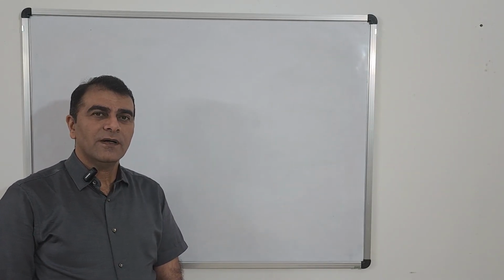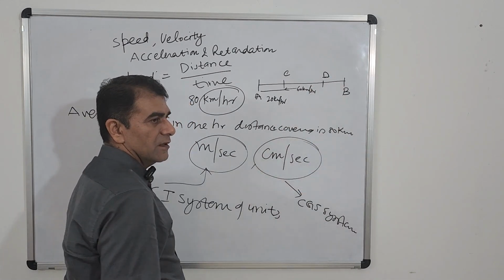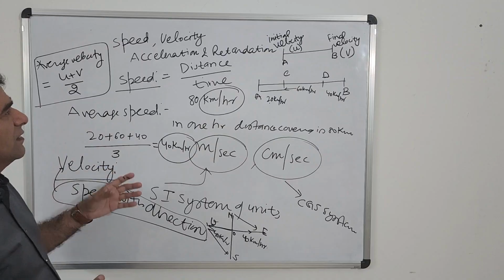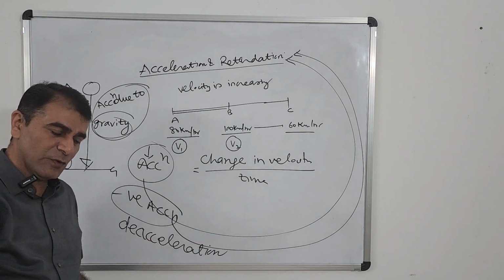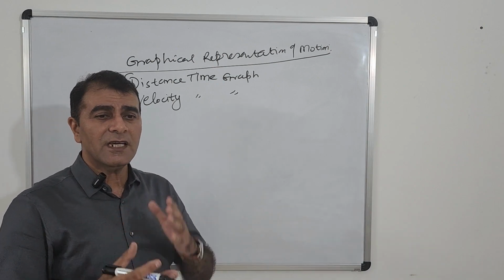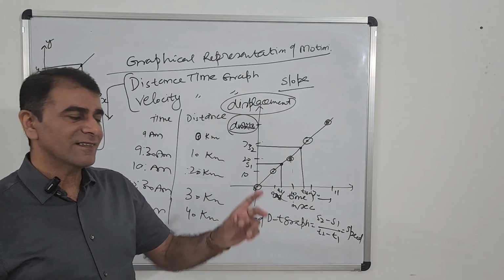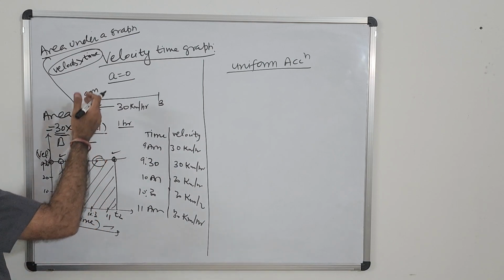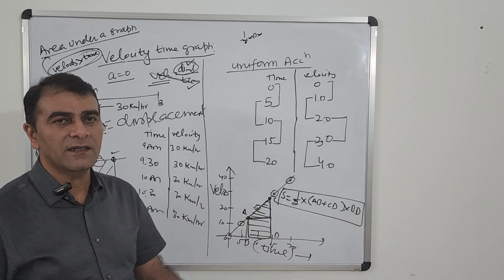Motion Part-2 for 9th class Physics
This Video Let the viewers know about Graphical representation of Motion and also showcases velocity and Acceleration